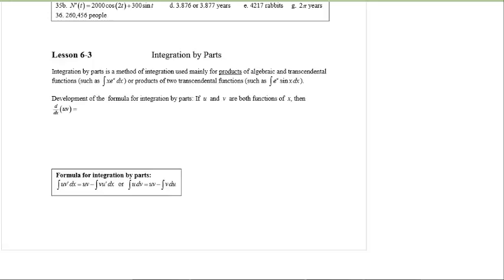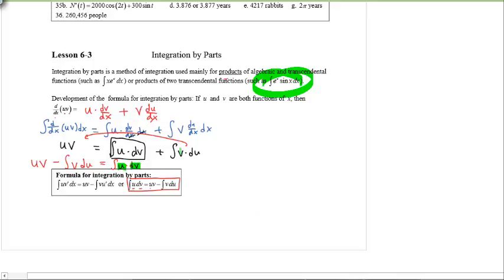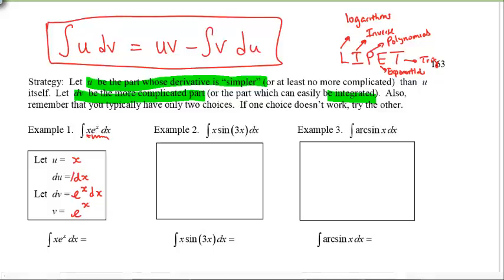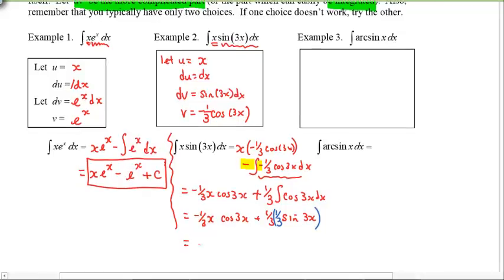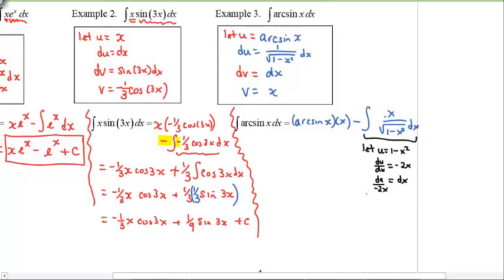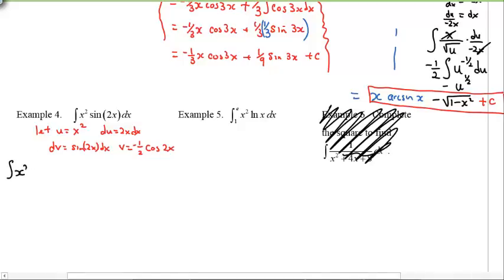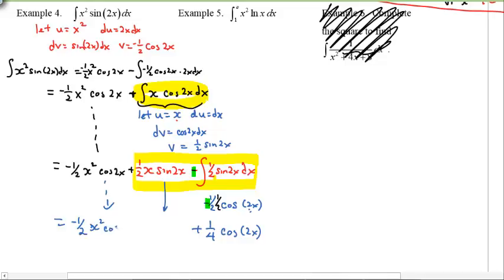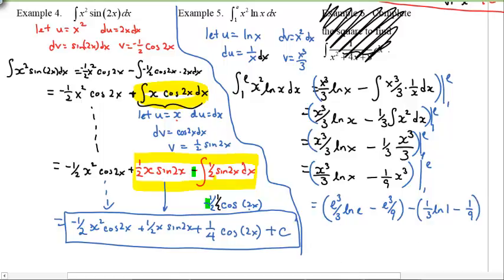AP Calc BC Lesson 6.3